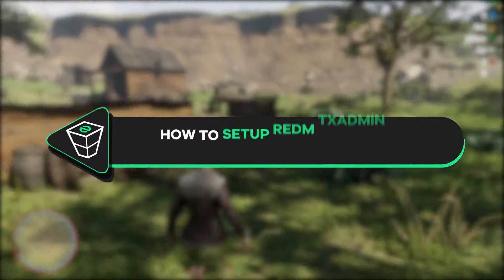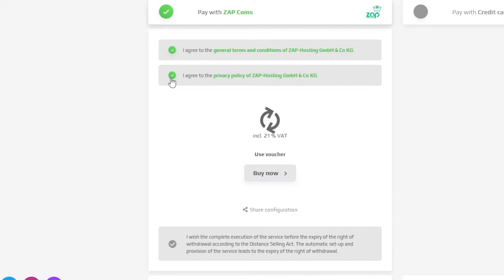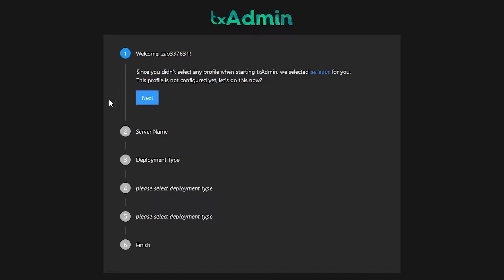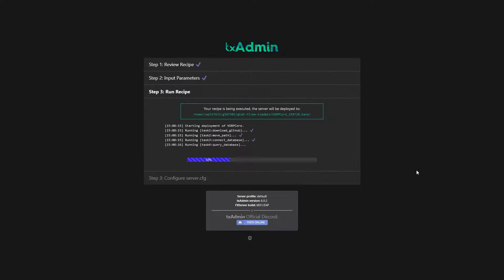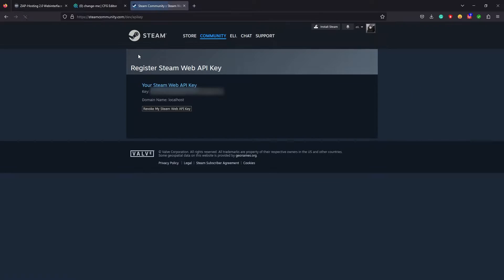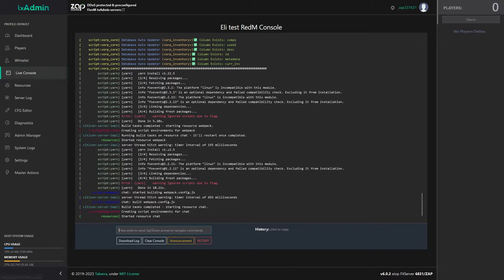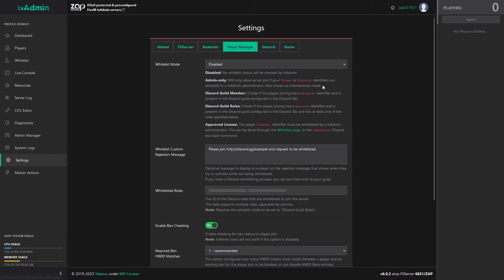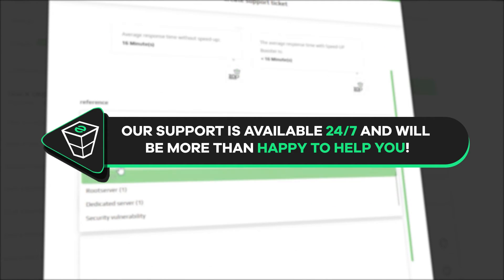Setup a RedM txAdmin + VORP Server in just 5 MINUTES! | 2025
TIMESTAMPS:
0:00 Intro
0:15 Getting a server
0:55 Creating the server
2:10 Adding Steam Web API key
2:35 txAdmin interface
3:40 Joining the server
4:00 Outro